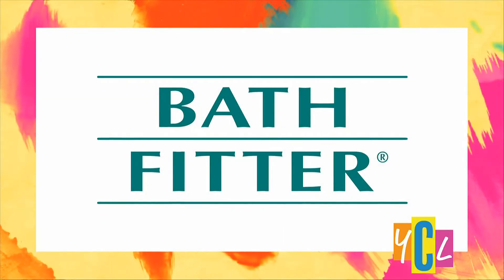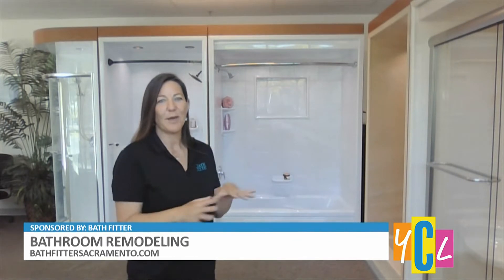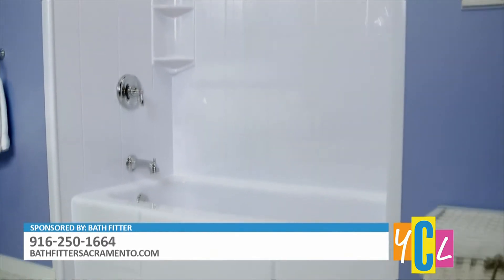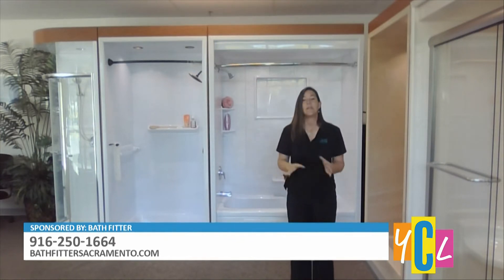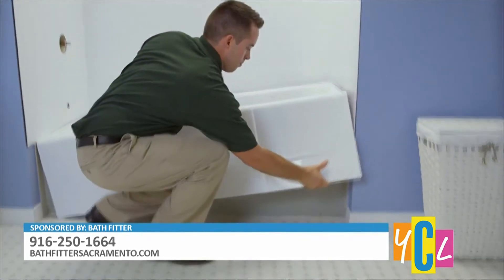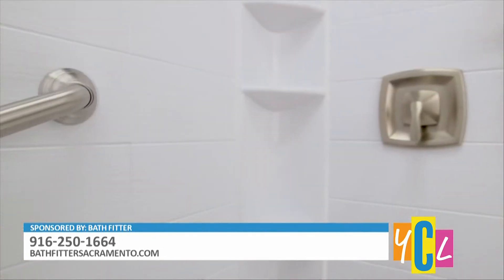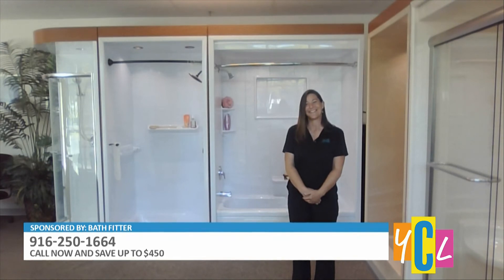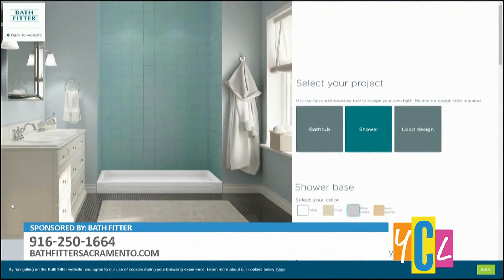BATH FITTER WITH BLUE LOGO ON WHITE BG 072722